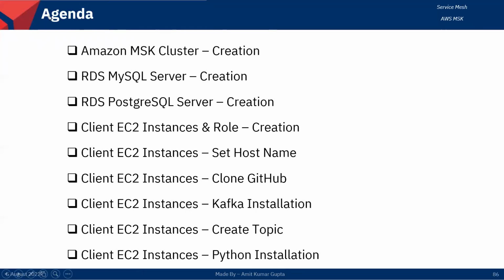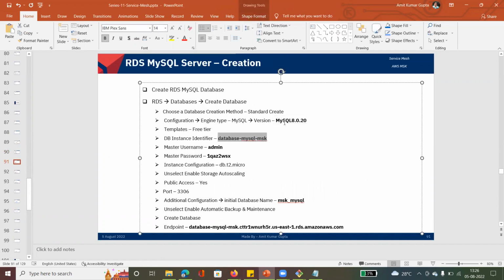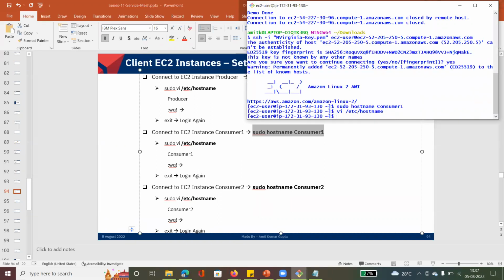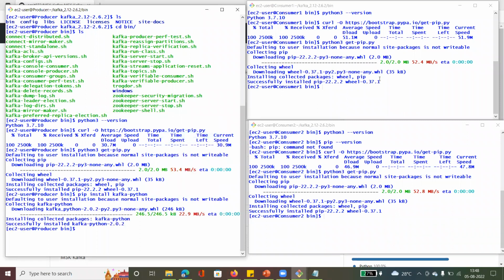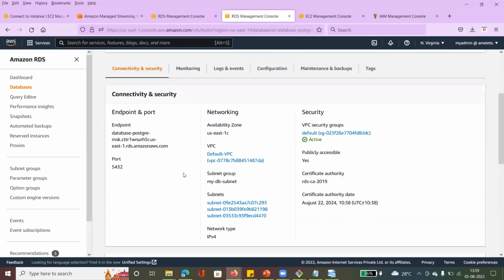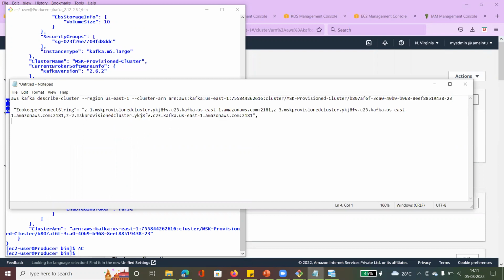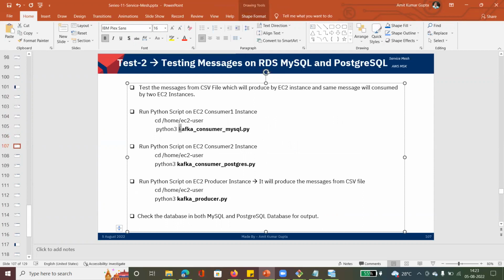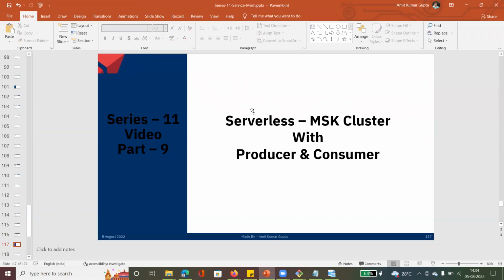Series–11–Provisioned–MSK Cluster Using Python Code Producer & Consumer(MYSQL & PostgrSQL)–PART–8of9